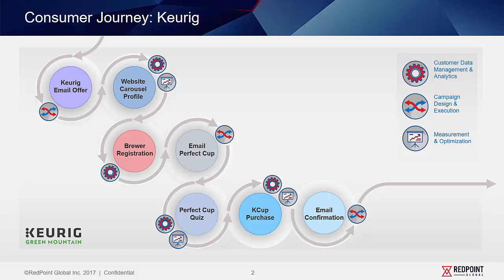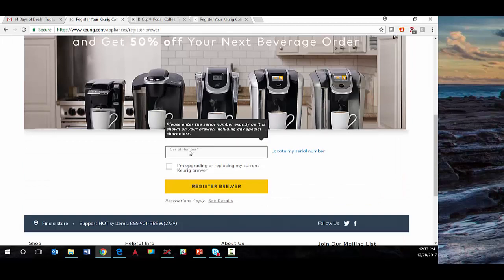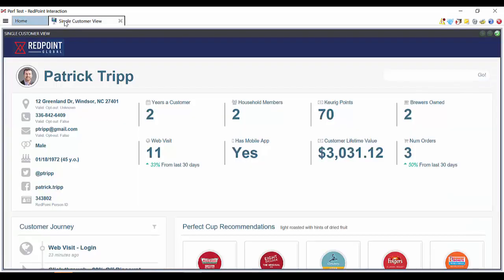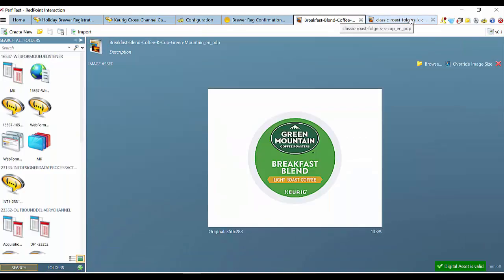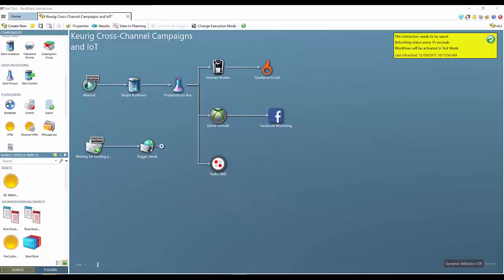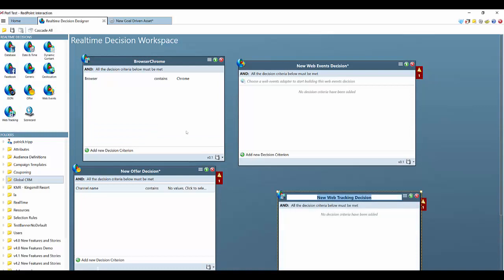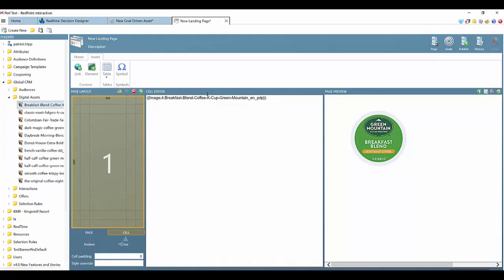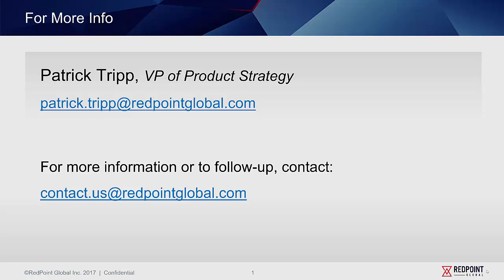Redpoint Global - Omnichannel Journey demo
Redpoint Global VP of Product Strategy Patrick Tripp outlines the customer journey at Keurig, orchestrated by the Redpoint Customer Engagement Hub.

Download our white paper to learn more about omnichannel customer engagement